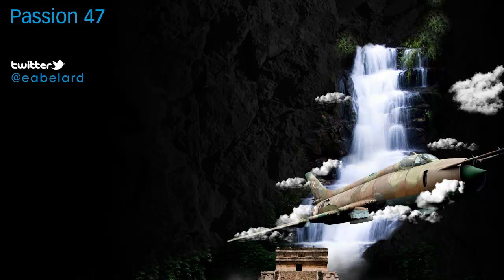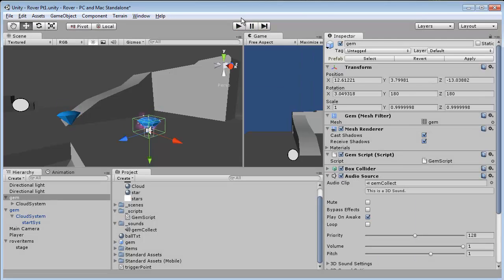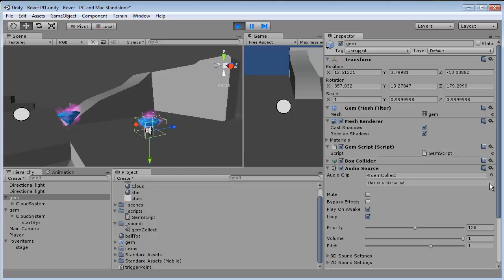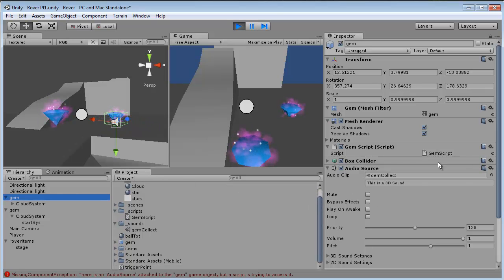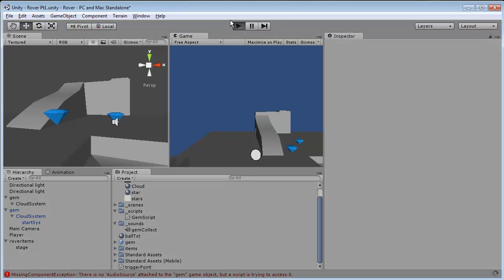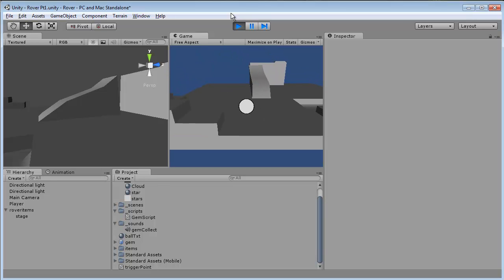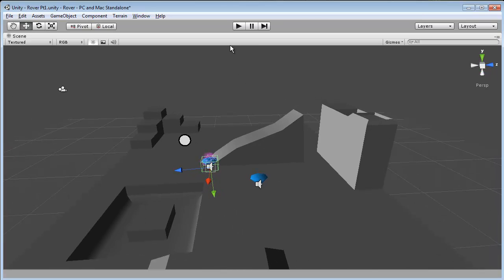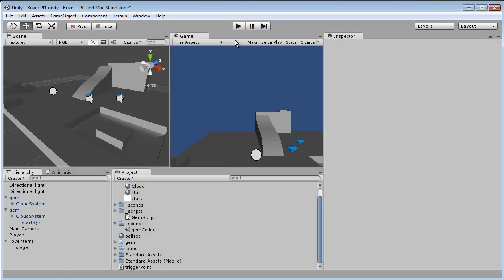Unity 3D Rover Game pt 3 - Sound Using Audio Source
Edithson Abelard of Passion 47 has returned with part 3 of the Rover game design series with - Sounds using audio source.

In this video you will learn how to add sound to your prefab and control the volume of the component. Using unity3d javascript we will play the sound right before destroying the gem object.

For more information follow Edithson on Twitter @eabelard and on Google plus +eabelard.